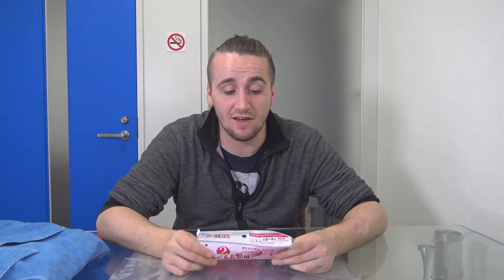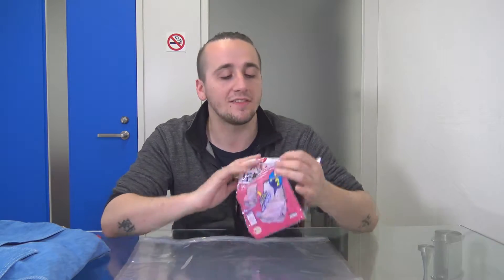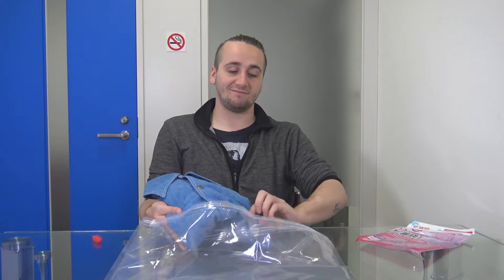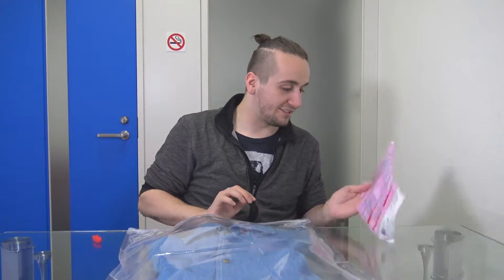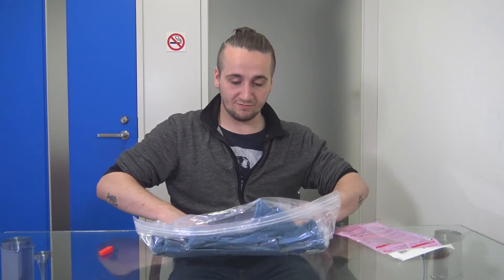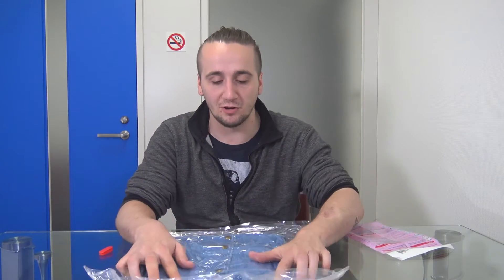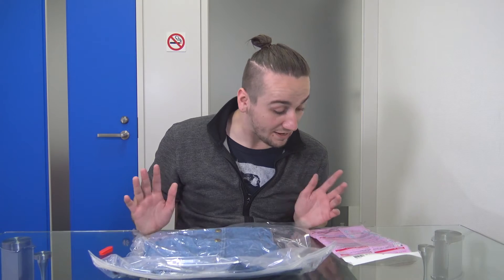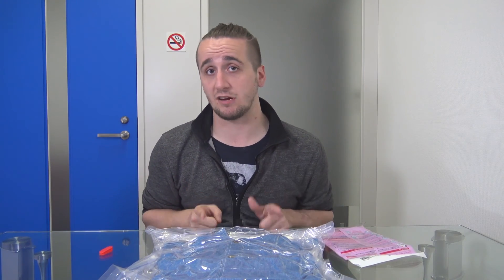Buy too much in Japan? GET THIS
It's real easy to go overboard on souvenir shopping. For times like those, grab a couple of these.